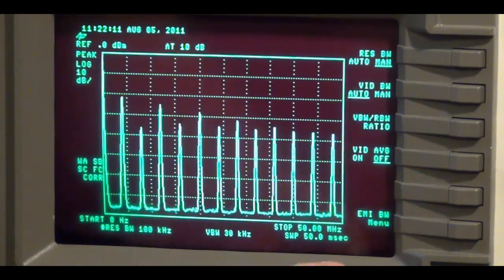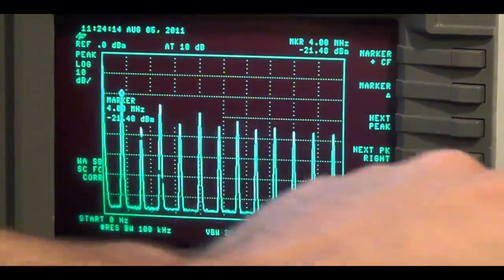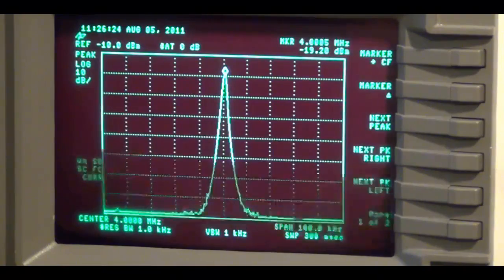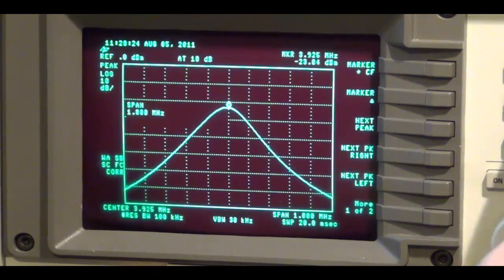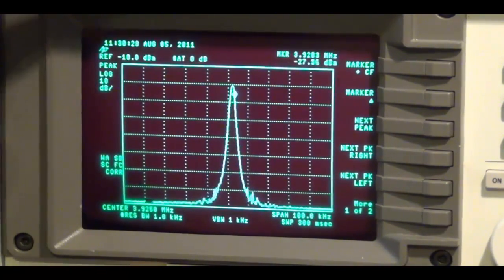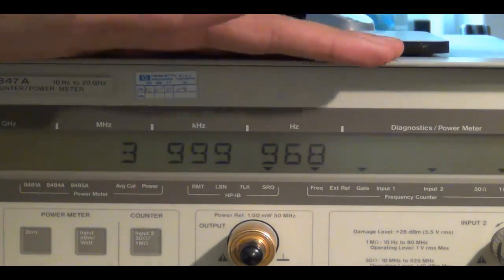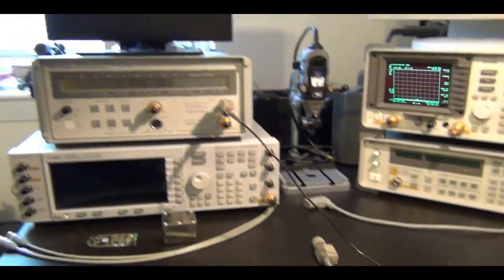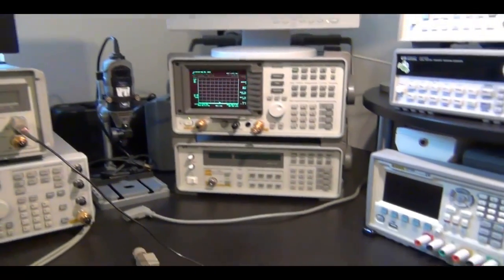TSP #4 - Frequency Generation: Crystals and Ring Oscillators (Part 3/4)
In this episode (Part 3/4) Shahriar takes a look at the challenges associated with signal generation for the purposes of timekeeping. More specifically he digs deep into the workings of crystal oscillators and even takes apart some vintage crystals to reveal whats inside! He also shows how this type of circuits can be characterized and compares the performance of a crystal oscillator with that of a ring oscillator under temperature and power supply variations.